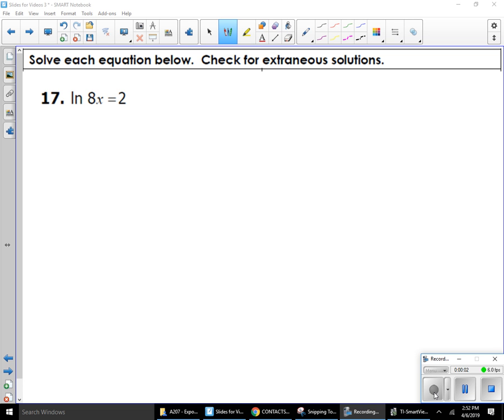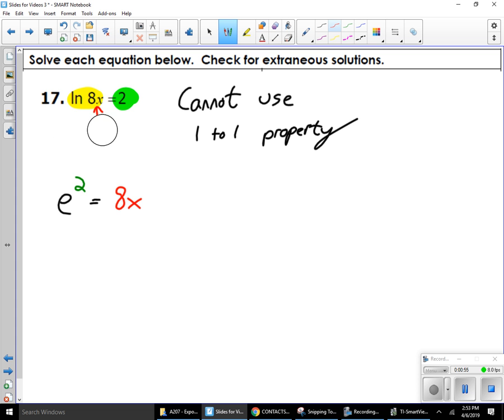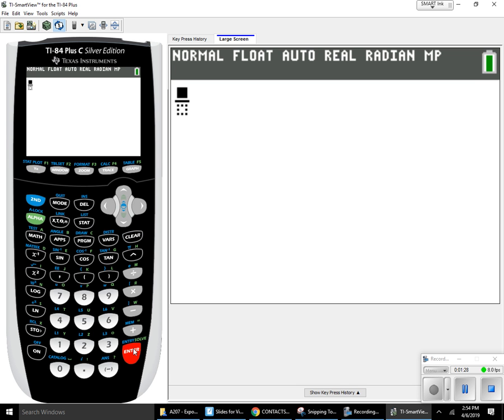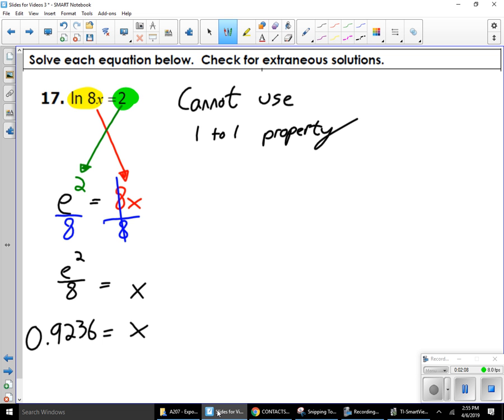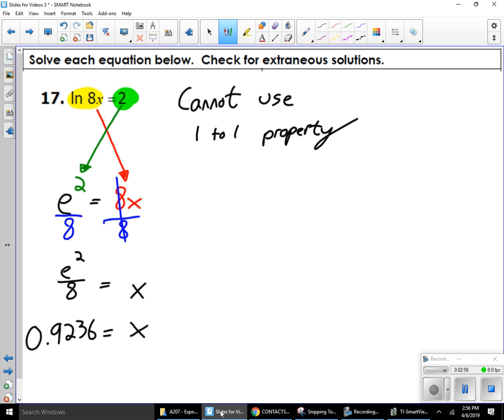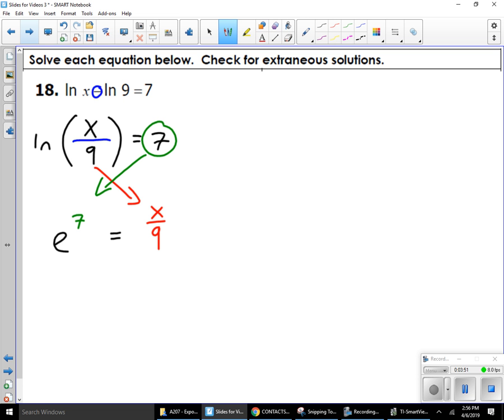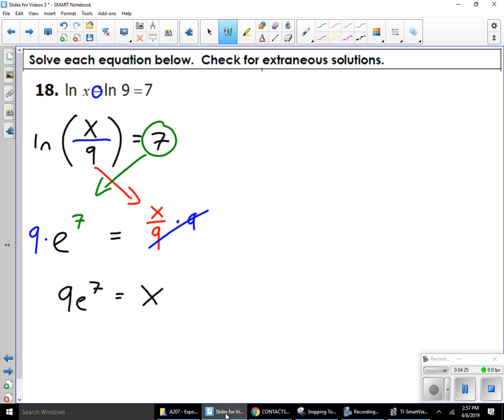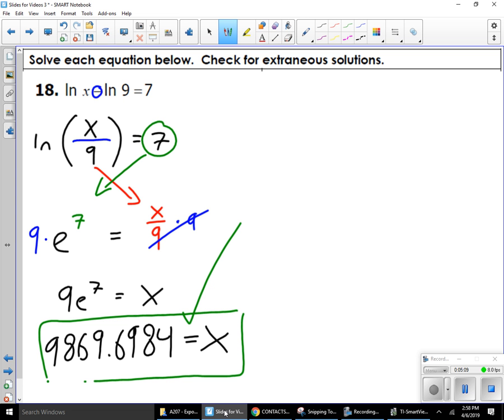A2070509 Natural Log Equations